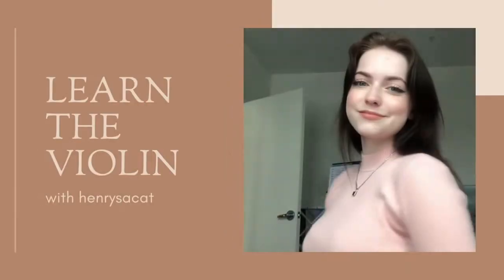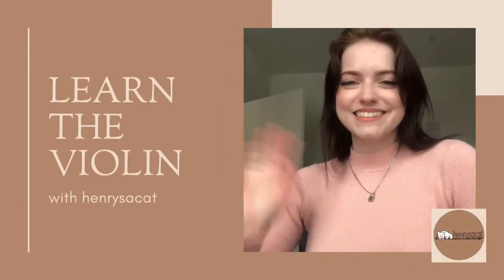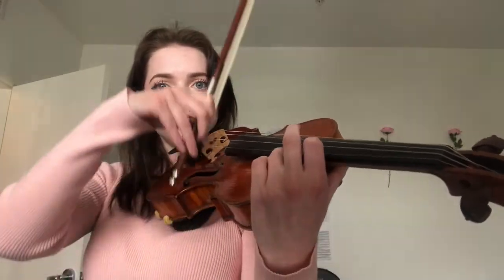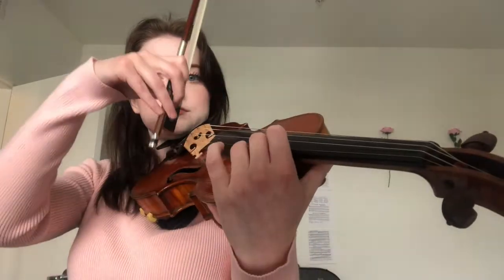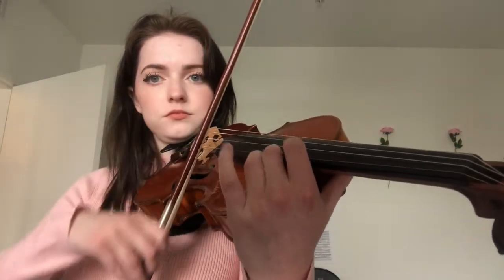Shifting with Anchor Fingers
The first installment of Learn the Violin with henrysacat! If you don't know me, hi! I'm R. I'm a violinist on TikTok with 228k followers and 16 years of violin experience.
In this video, I go over the topic of shifting with a special focus on anchor fingers. This technique is useful for anyone who is trying to shift on the violin.